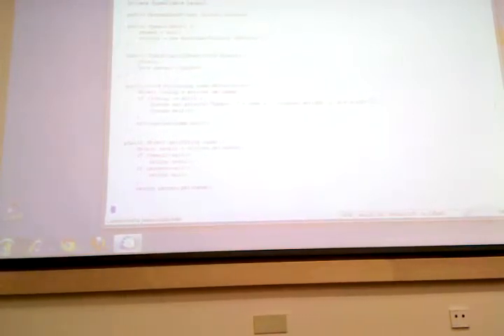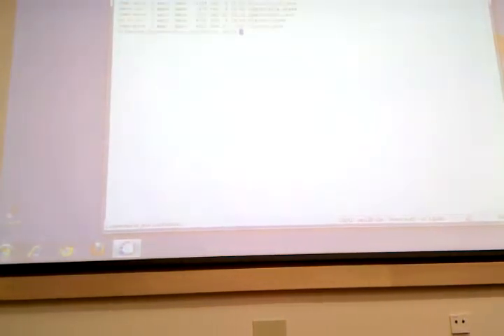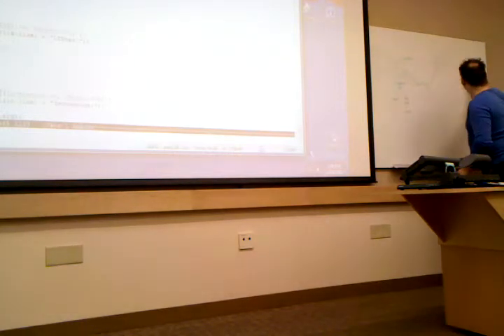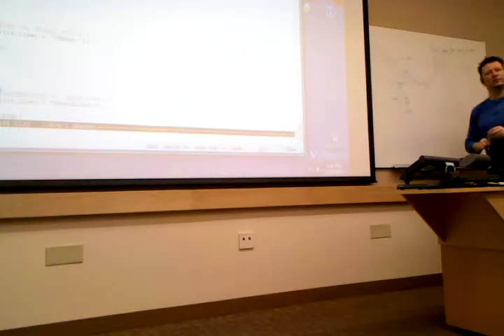Pedersen Espresso Phase 3 (2/5).3gp